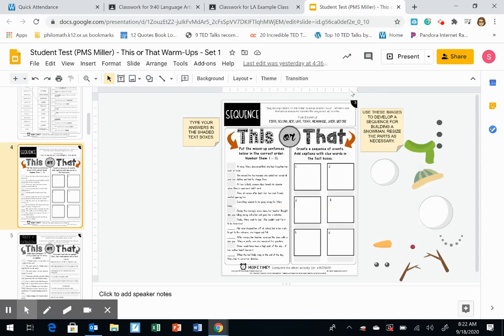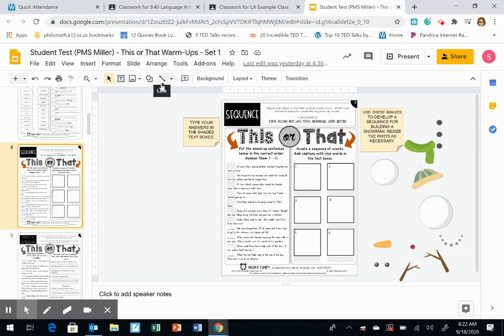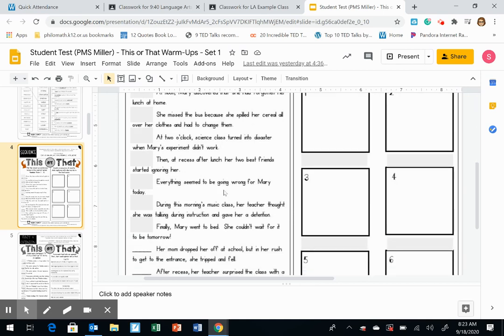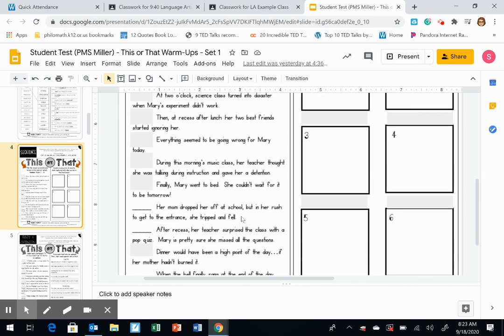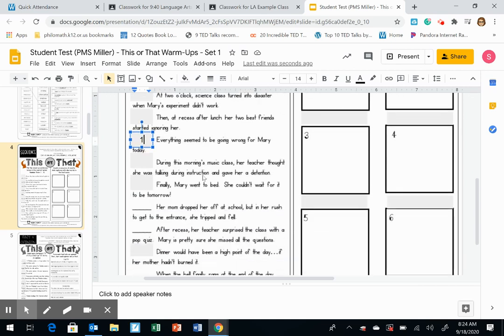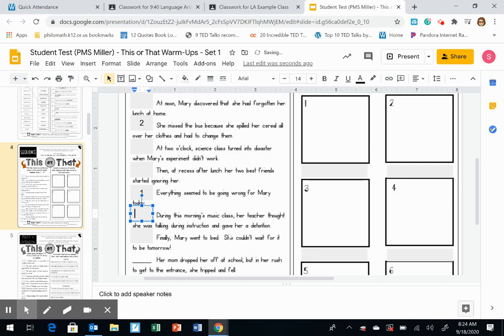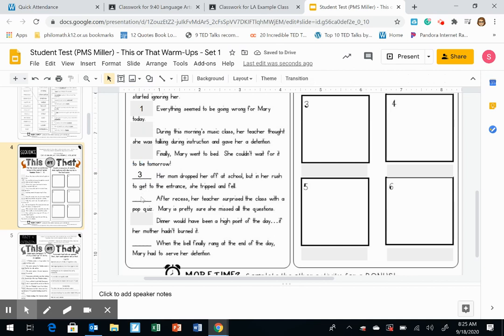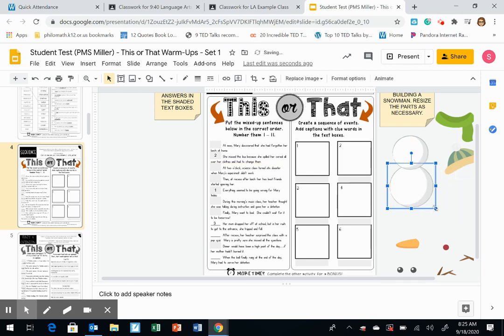This or That Slide Four